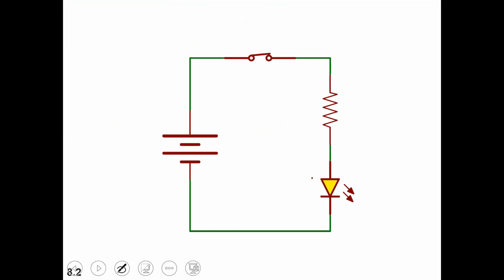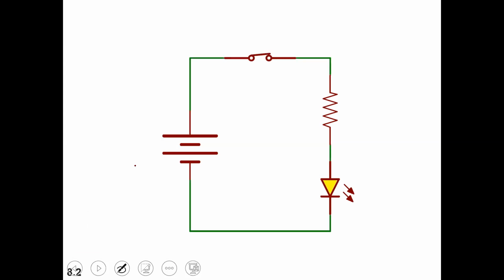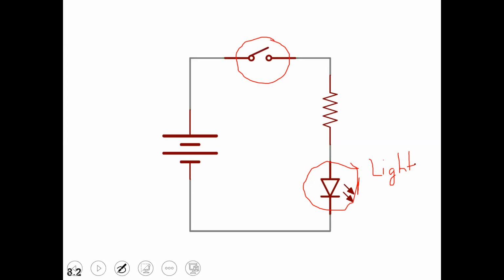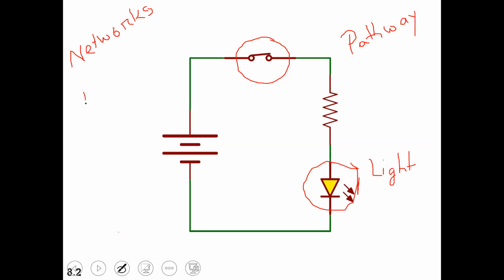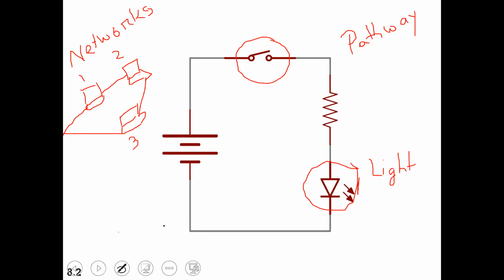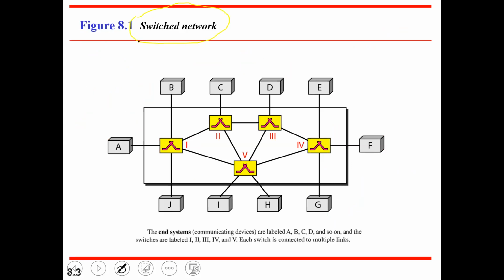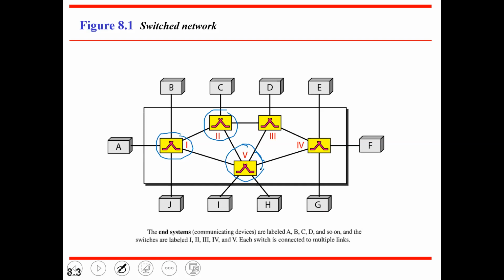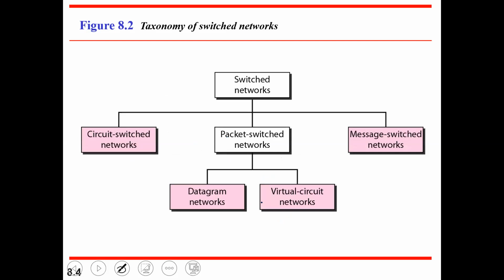CSE320: Switching (Basics)